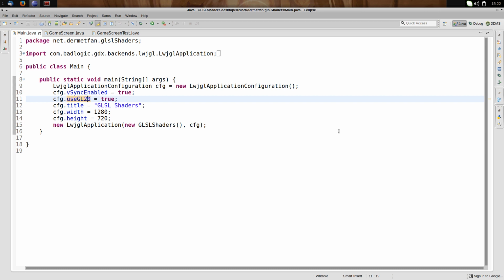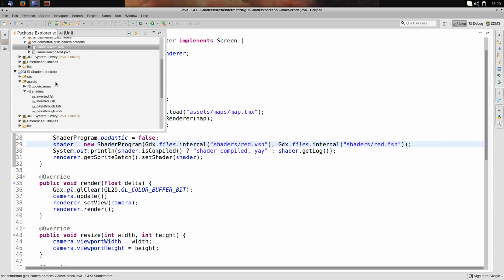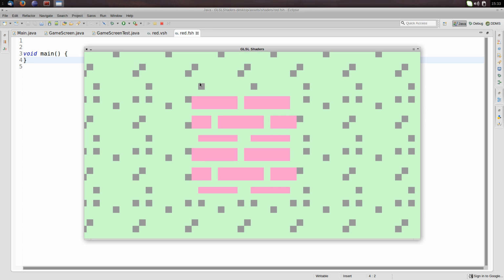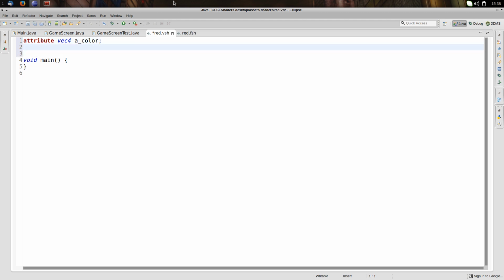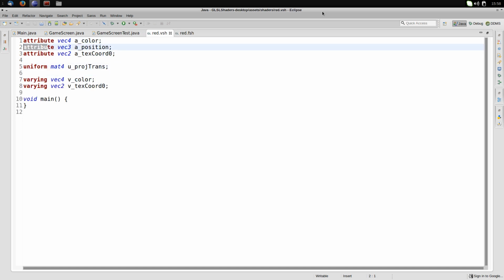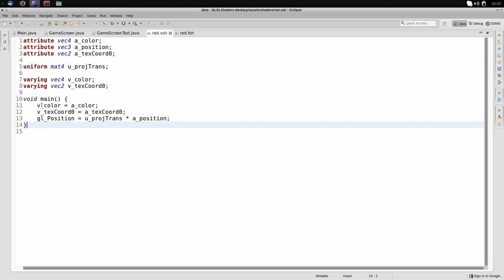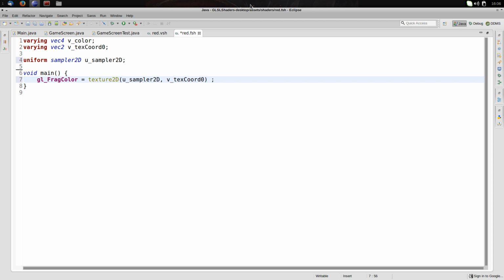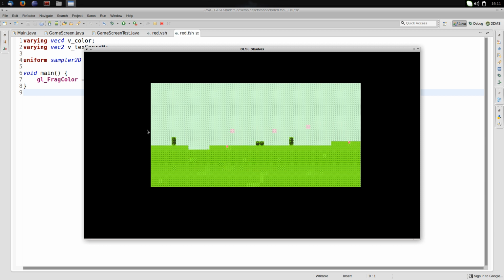GLSL - OpenGL Shaders (LibGDX) | Episode 1 - passthrough shader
Welcome to this series about GLSL! I hope you enjoyed the first episode and decide to stay.